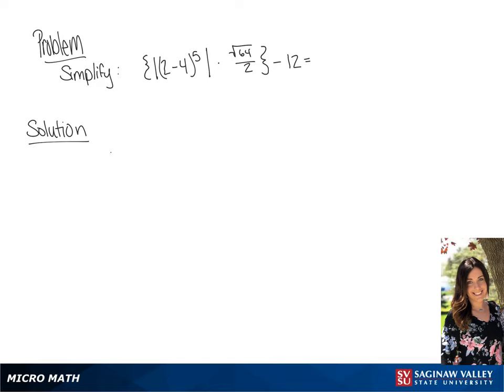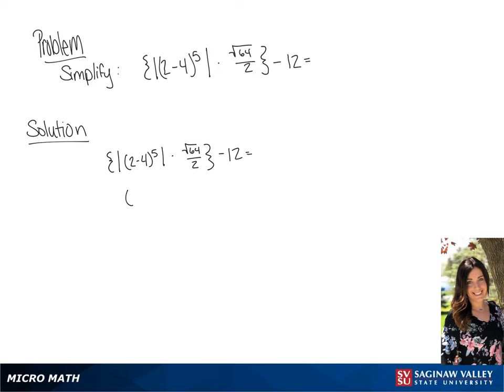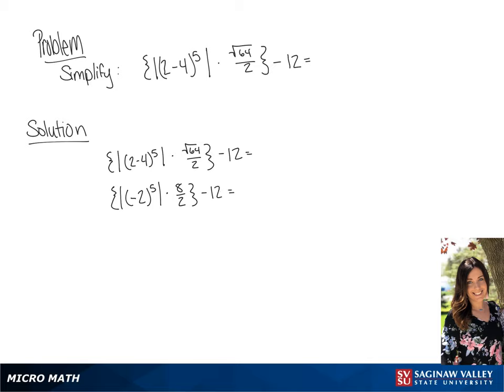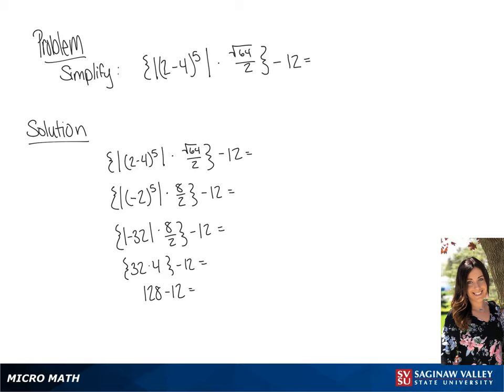Order of Operations: Simplify {|(2-4)^5| * √(64)/2} - 12